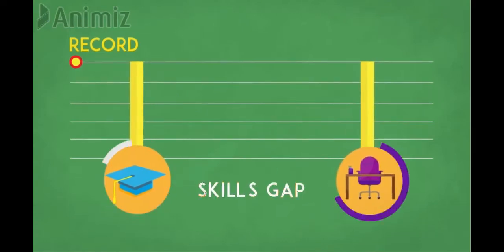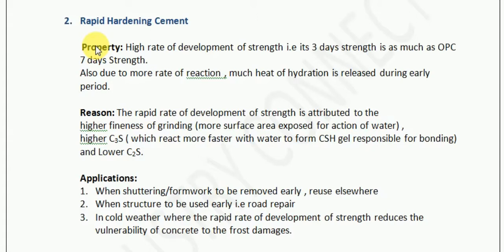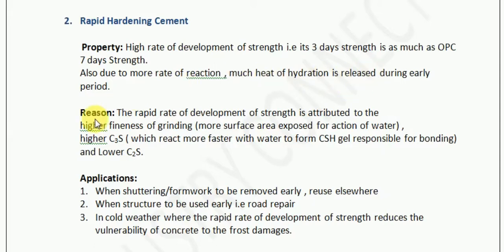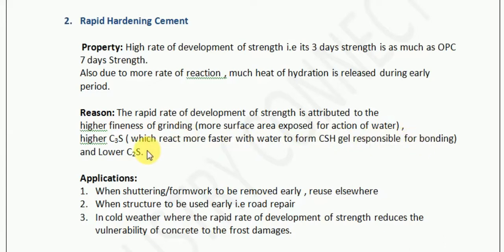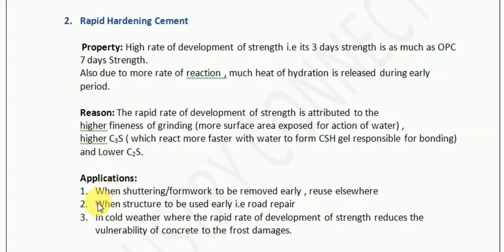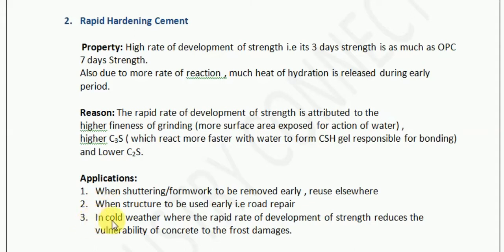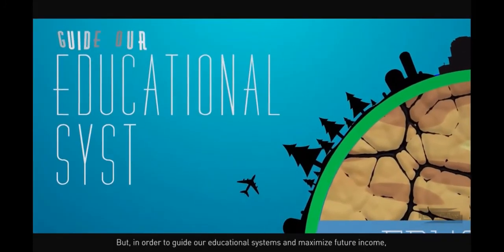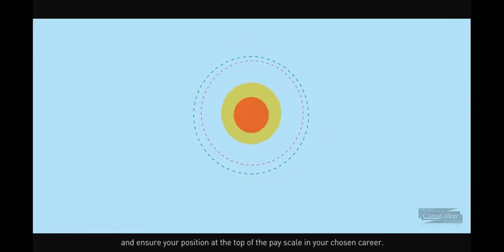Rapid hardening Cement CONCRETE TECHNOLOGY MODULE 1.2.2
2. Rapid Hardening Cement
 Property: High rate of development of strength i.e its 3 days strength is as much as OPC 7 days Strength.
Also due to more rate of reaction , much heat of hydration is released during early period.
Reason: The rapid rate of development of strength is attributed to the
higher fineness of grinding (more surface area exposed for action of water) ,
higher C3S ( which react more faster with water to form CSH gel responsible for bonding) and Lower C2S.

Applications:

1. When shuttering/formwork to be removed early , reuse elsewhere
2. When structure to be used early i.e road repair
3. In cold weather where the rapid rate of development of strength reduces the vulnerability of concrete to the frost damages.